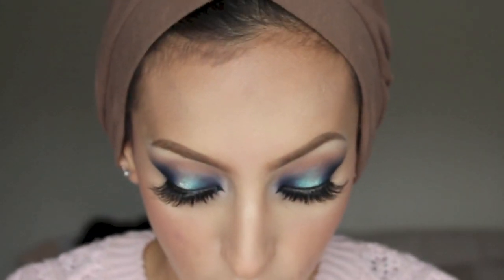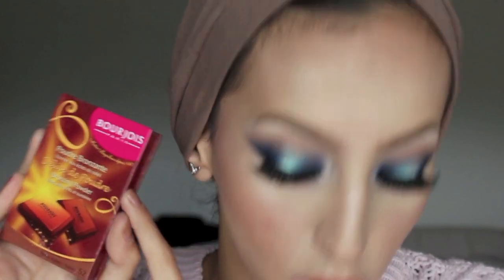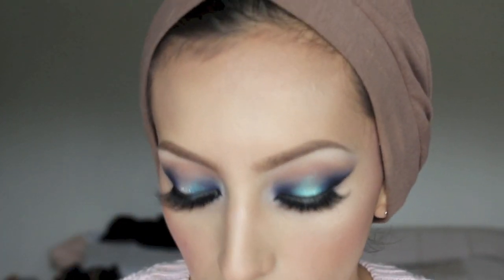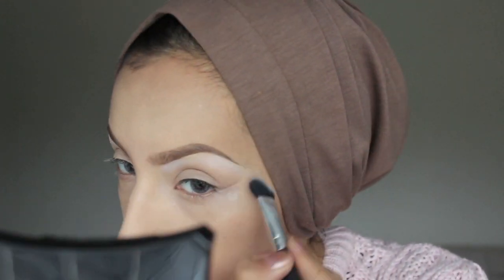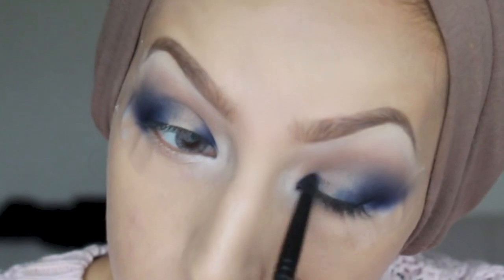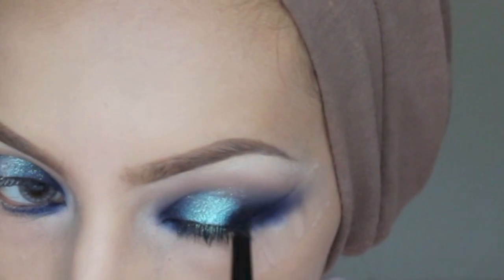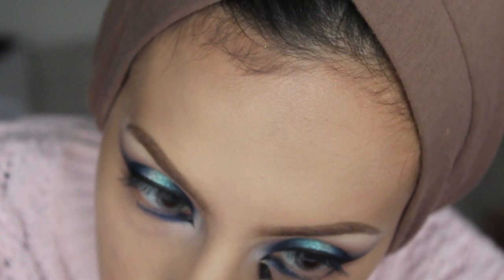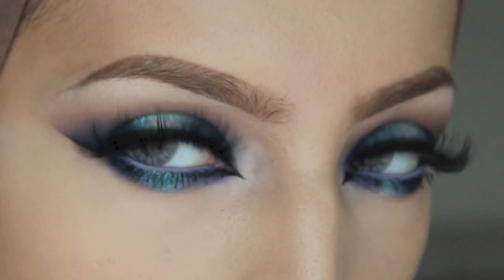Blue sparkle dramatic eyeshadow tutorial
OPEN ME-x-x-x-

Follow me, I would love to chat with you :*

Hey beauts!

Inspired by the makeup look I did for Saturdays Imats (my Imats blog fail will be up soon LOL) I filmed this look for you guys. It is super similar to my FOTD for IMATS but just using different colours. You guys can use any colours you want, you can even just keep the technique but change the whole shape. Love it, hate it, or you would never wear it- just enjoy it ;)

PRODUCTS USED

CONTACT LENSES: Desio eyes 'creamy beige'

EYES/BROWS/LASHES
-Mac soft ochre paintpot
-Sleek makeup ultra matte darks palette (navy shadow)
-Sugarpill 'Tako' and 'Lumi' eyeshadows/pigments
-Illamasqua 'Infinity' gel liner
-Anastasia Beverly Hills 'Lavish palette' 'Sienna' and 'Orange soda'
-Anastasia Beverly hills 'Blonde' eyebrow powder & 'Caramel' brow wiz
-Velour lashes 'WINGING'

FACE/LIPS
-Loreal True match foundation
-Illamasqua concealer
-Bourjois chocolate bronzer
-Illamasqua 'Ambition' blusher
-The balm mary lou manizer
-Rimmel 'nude delight' lipstick